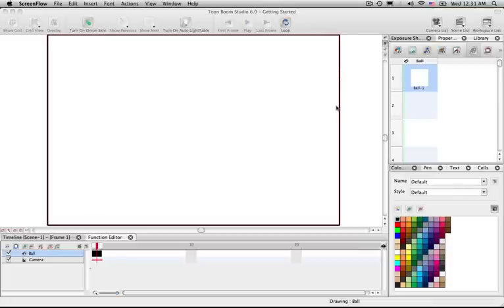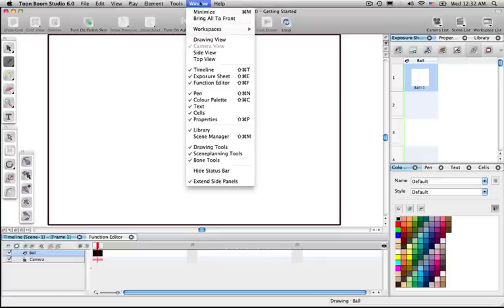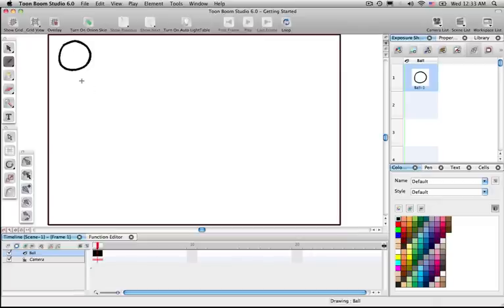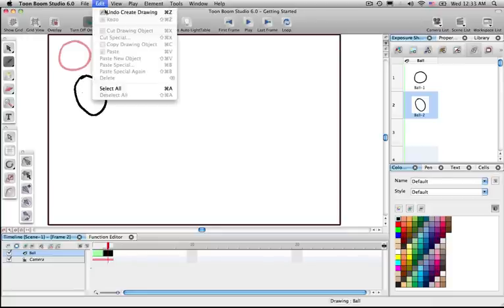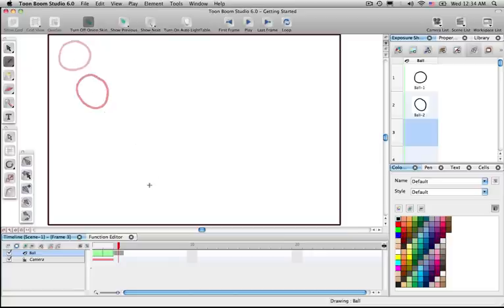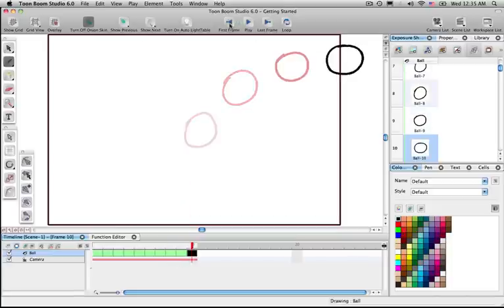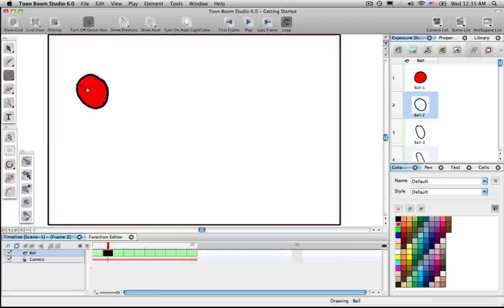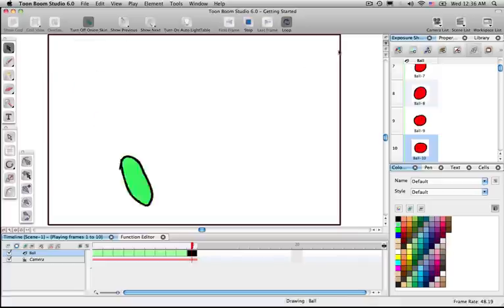Bouncing Ball Lesson - Toon Boom Studio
Drawing a bouncing ball basic lesson on the Toon Boom Studio 6.0.